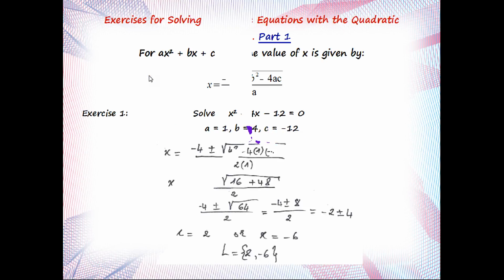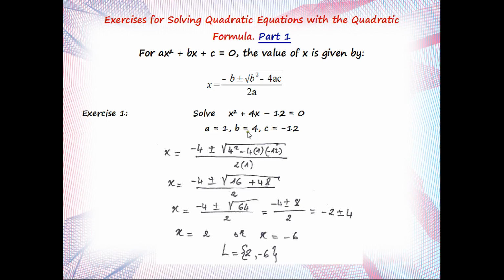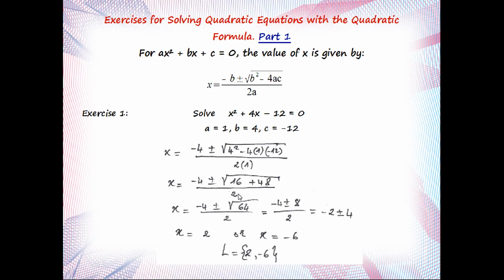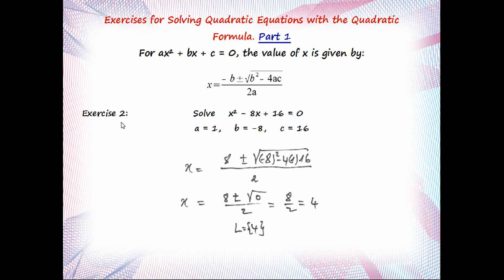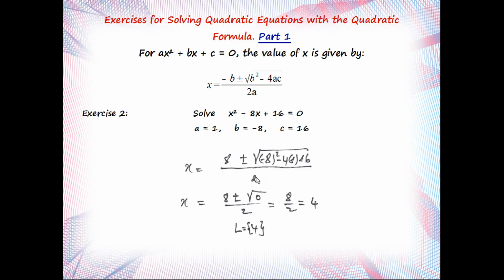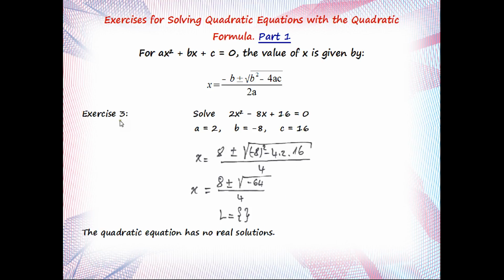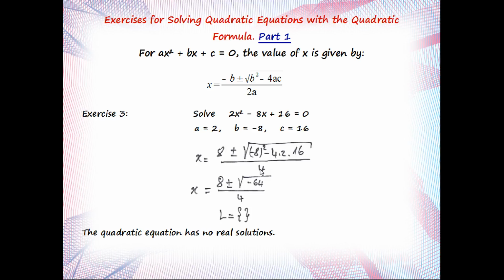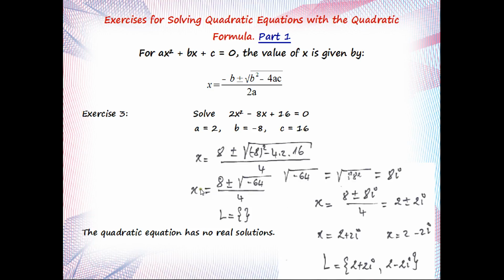Exercises Part 1, Quadratic Equation ax² + bx + c = 0 with quadratic formula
Consider the quadratic equation: ax² + bx + c = 0.
the value of x, is given by...

We have a negative number inside the square root,. the quadratic equation has no real solutions, but it has complex solutions...

Fractions, decimal fractions, decimals to fractions and fractions convert into decimal fractions,